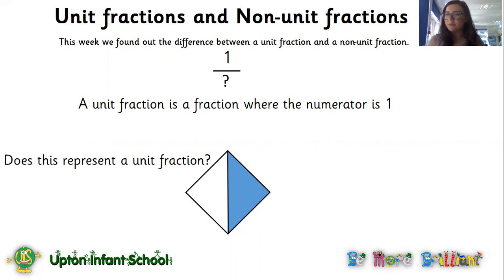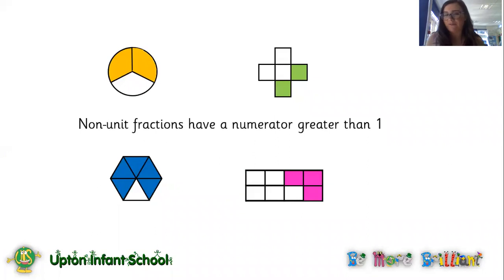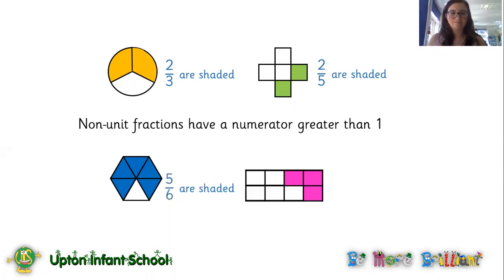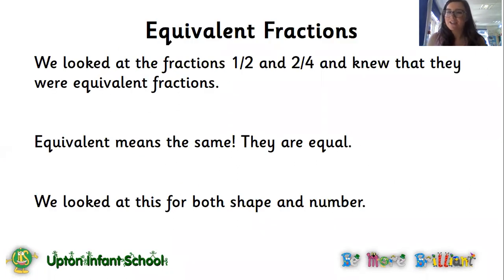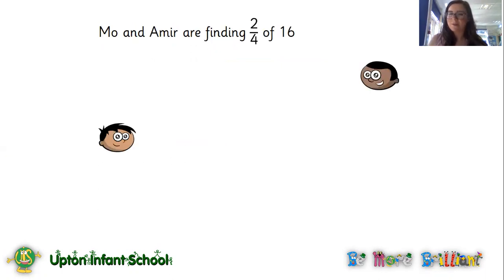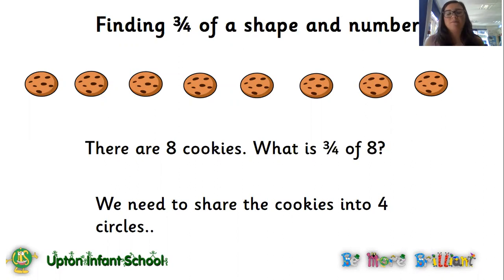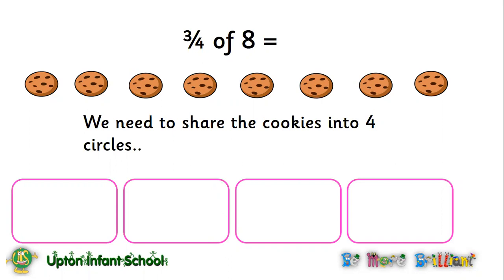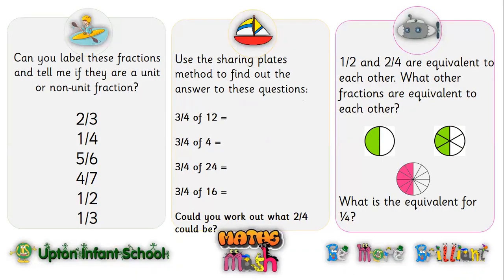Year 2 Maths Mash - Friday 23rd April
Fractions - equivalents, 3/4 and unit/non-unit fractions.